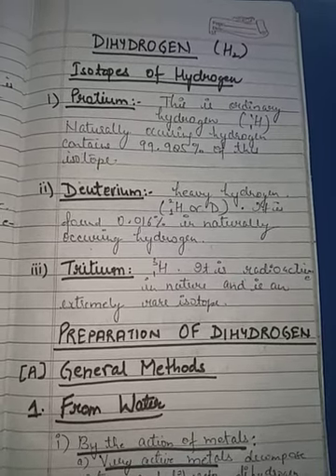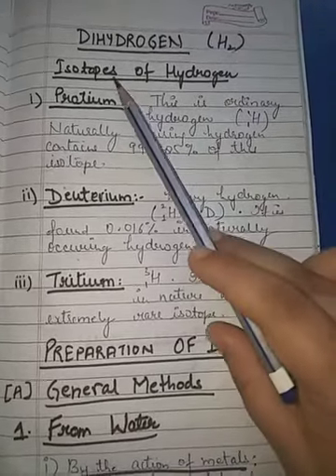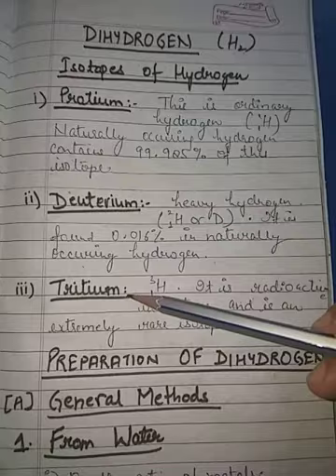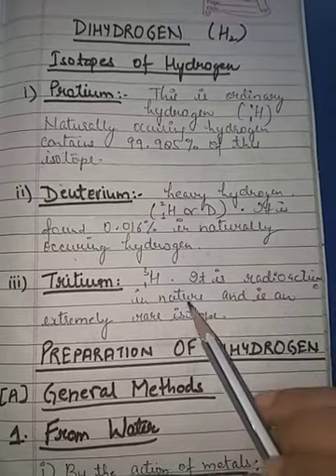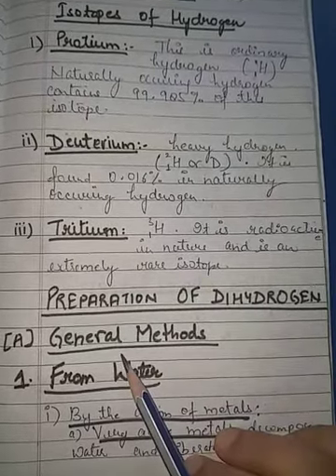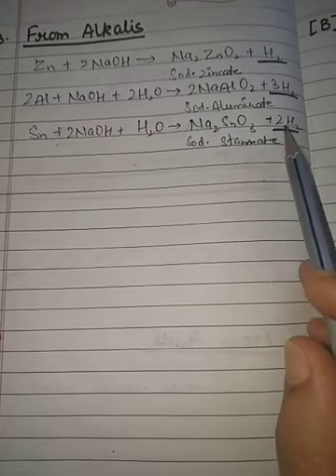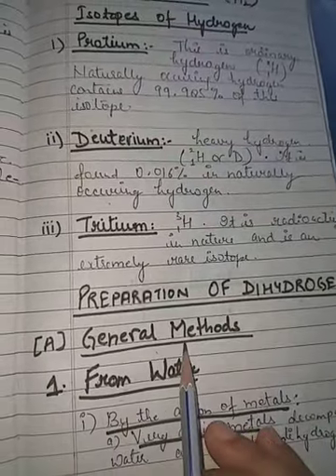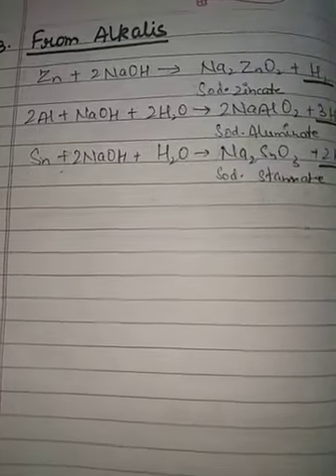Class XI Chemistry: Preparation of dihydrogen